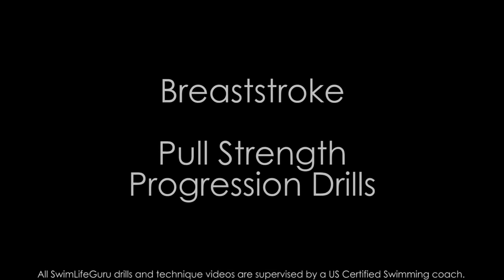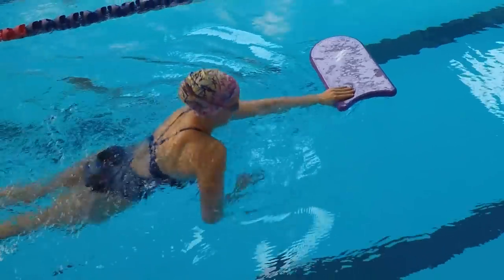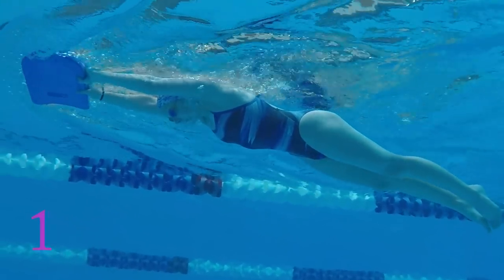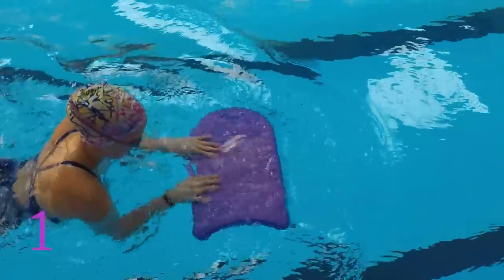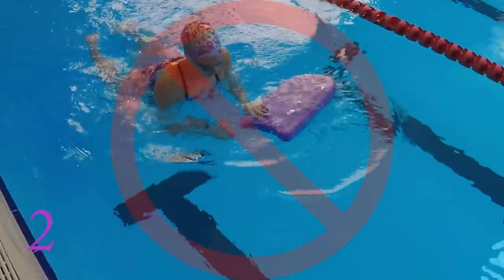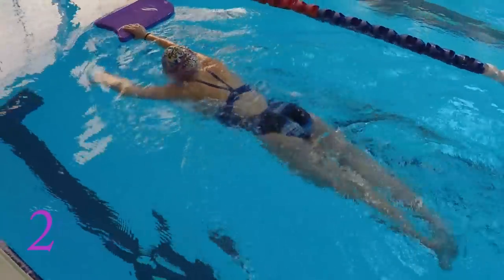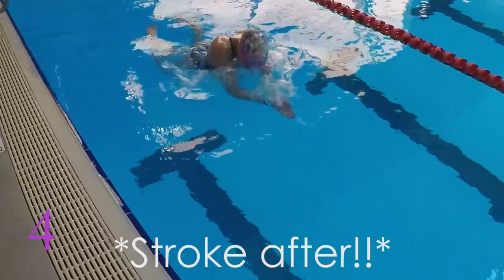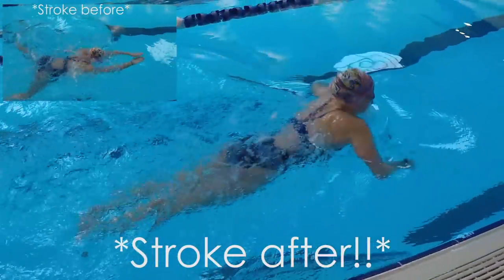Breaststroke Pull Strength Progression Drill with Anna! Can This Drill Fix Her Stroke??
Todays video is a breaststroke pull strength progression drill with my sister, Anna! Since breaststroke is her worst stroke, I wanted to have her try this out so you guys could see an awesome before/after.

GoPro Hero5
On Amazon

Speedo "Love Music" Silicone Cap
*Discontinued*

~Lindsey